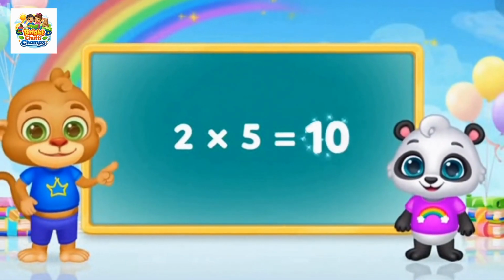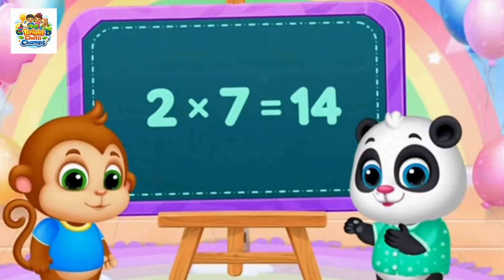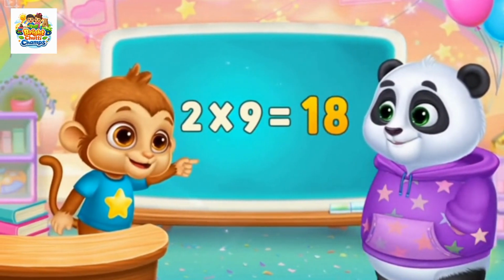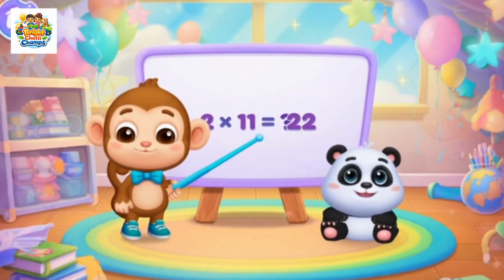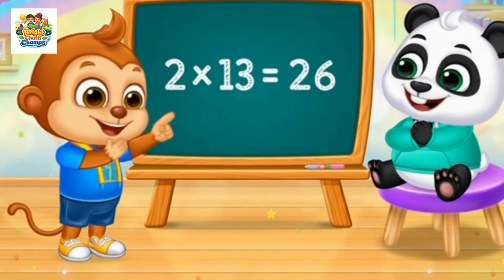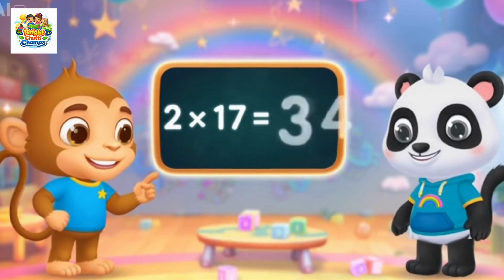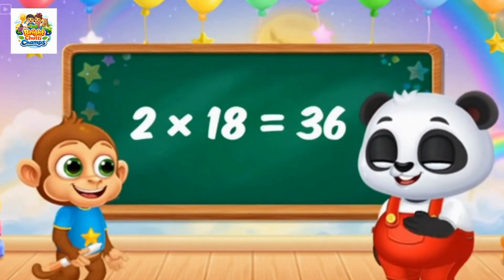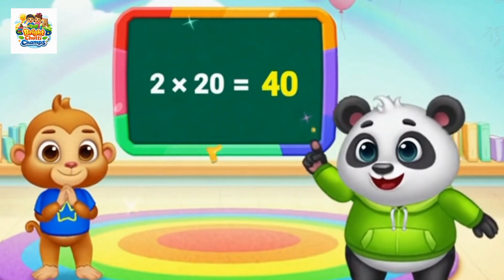🌈 Learn 2 Times Table 1–20 | Fun Multiplication for Kids 🐵🐼 | Easy Math Learning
🌈 Welcome to a fun math adventure with Monkey 🐵 and Panda 🐼!

In this exciting learning video, kids will learn the 2 Times Table from 2×1 all the way to 2×20 through colorful animations, fun quizzes, and easy-to-follow multiplication practice.

✨ What kids will learn: ✅ 2×1 to 2×20 Multiplication Facts ✅ Number Recognition ✅ Early Math Skills ✅ Memory Building ✅ Fun Learning
 Through Play

🎈 Perfect for: • Preschool Kids • Kindergarten Students • Grade 1 & Grade 2 Learners • Homeschool Learning • Parents & Teachers

🎉 Learn, Play, and Grow with Monkey and Panda!